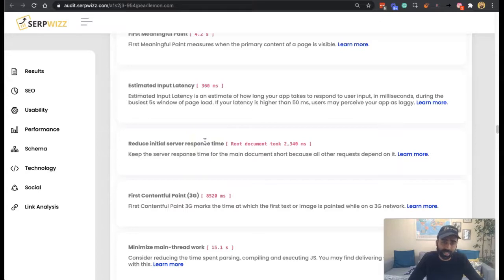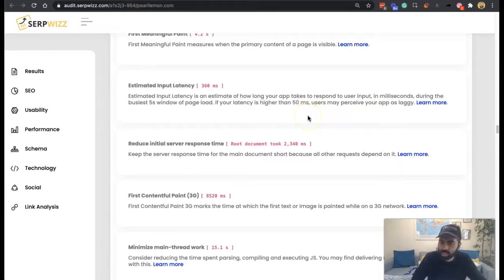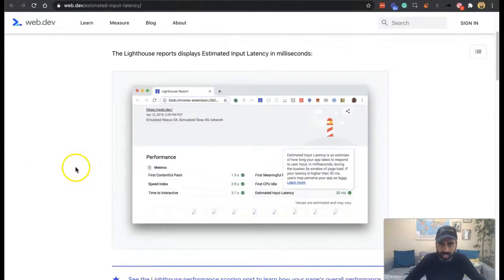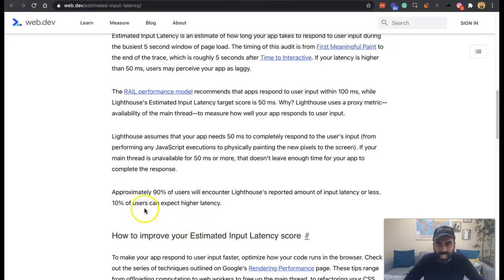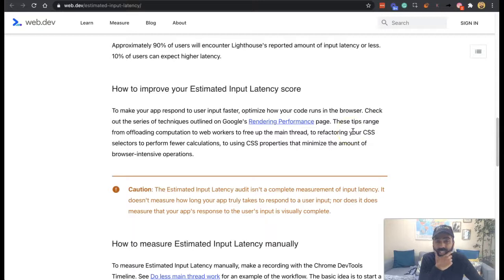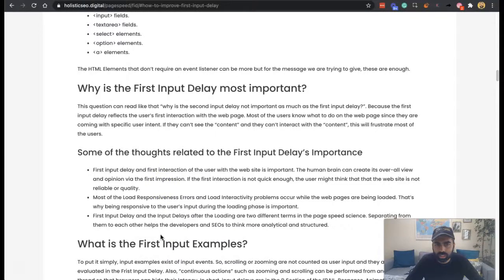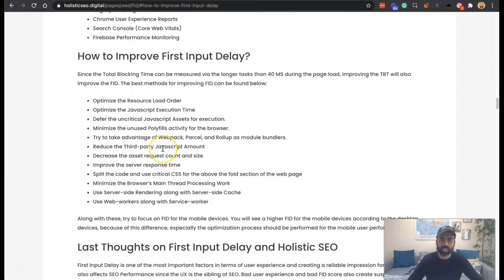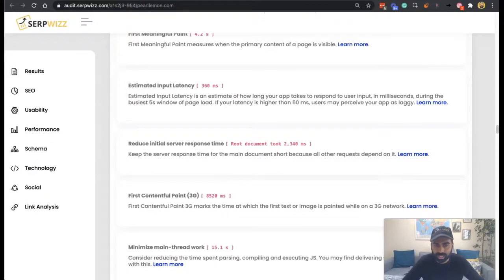Estimated Input Latency For SEO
Estimated Input Latency For SEO | Serpwizz Reports

Hey Guys! Deepak Shukla here co-founder of Serpwizz. I will be talking about Serpwizz SEO reports, and specifically, estimated input latency.

SERPWizz is the perfect SEO Toolkit that includes tools to take your SEO to the next level on and off-site. Use our free SEO on-page audit tool to generate free SEO reports & audits or white-label SEO reports.